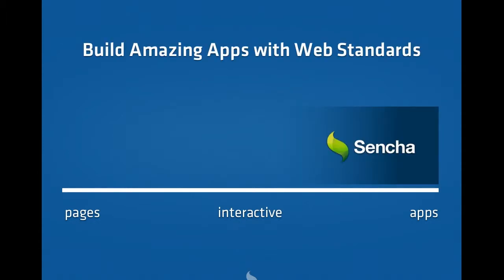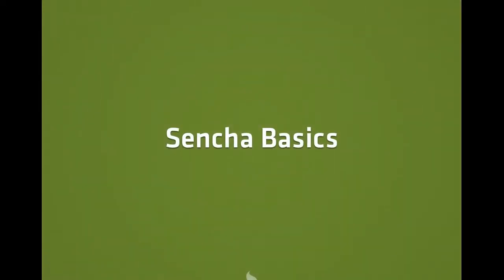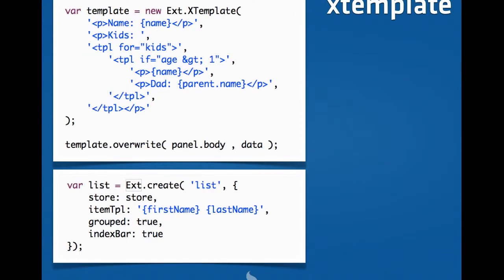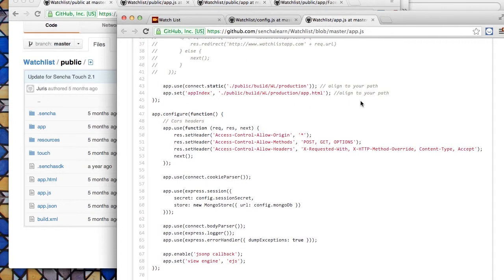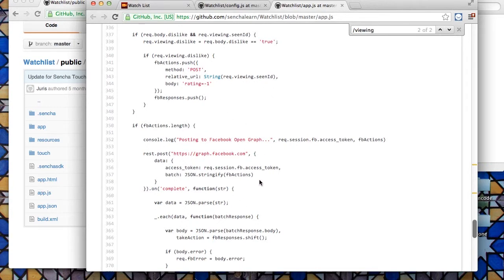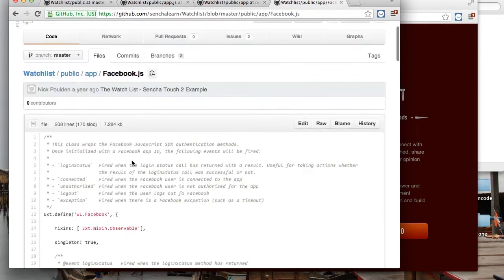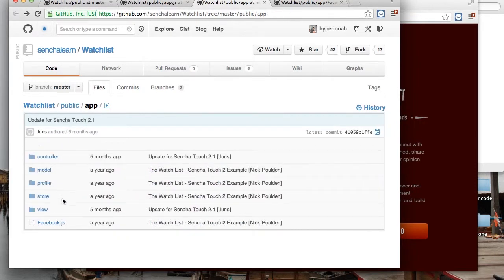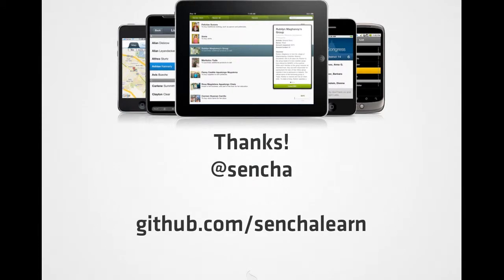Facebook Technology Partners - Sencha